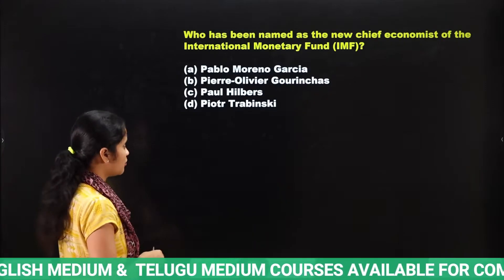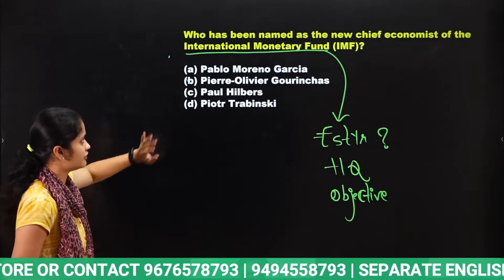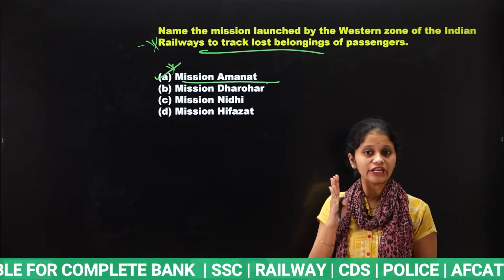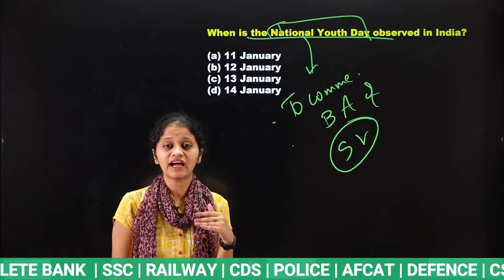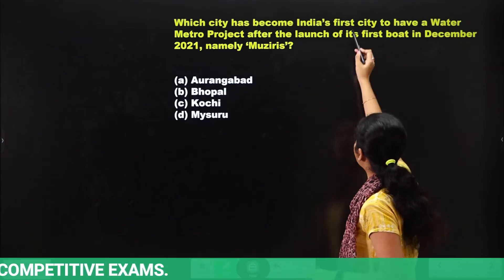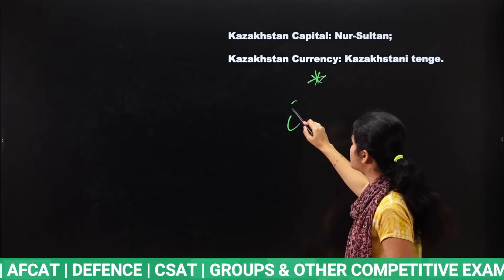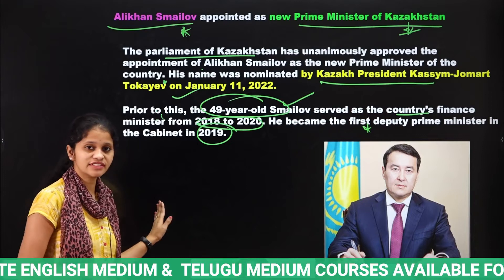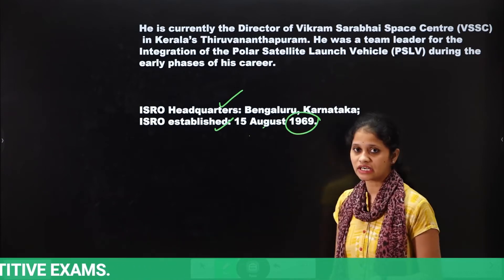13 TH JANUARY CURRENT AFFAIRS 💥(100% Exam Oriented)💥USEFUL FOR ALL COMPETITIVE EXAMS |Chandan Logics